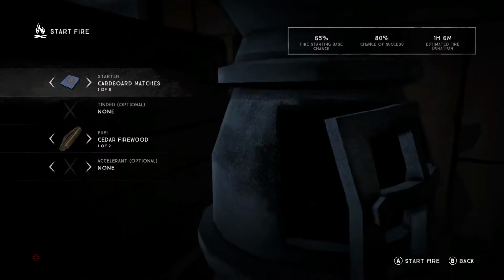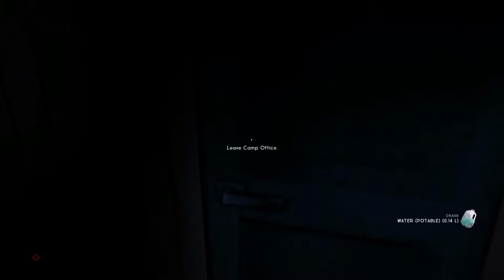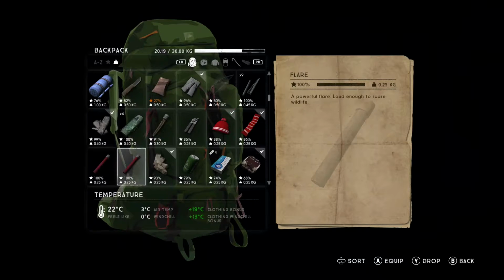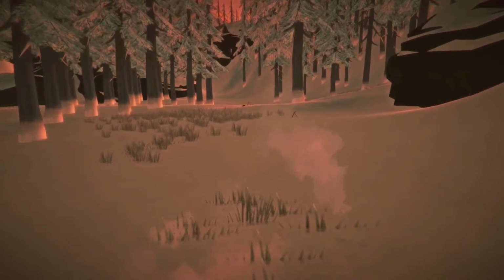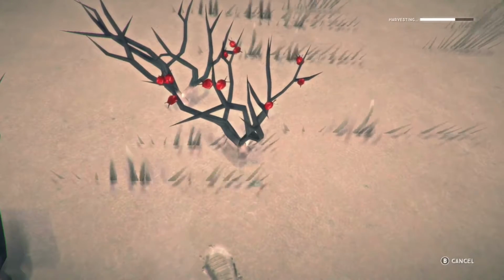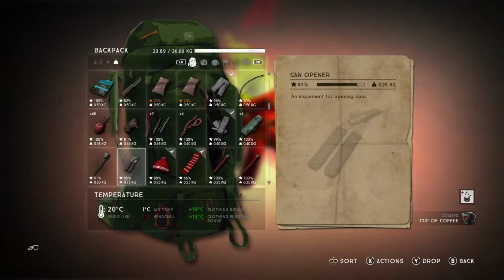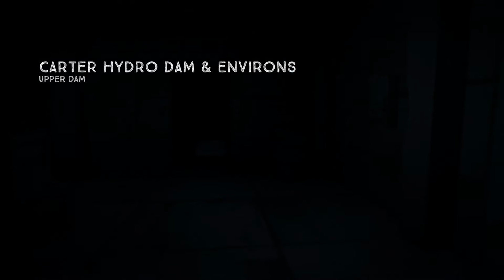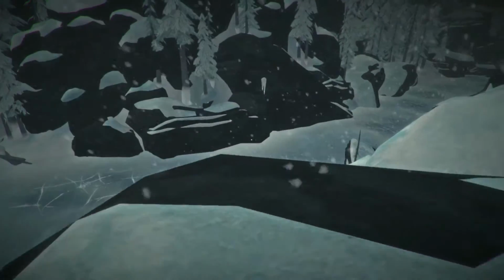The Long dark 27 (S2): Time to journey out! Let's Play The Long Dark Gameplay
This is The Long Dark an indie wilderness survival game brought to us by Hinterlands Studio.  In this episode I decide it's time to leave Mystery lake, the only problem is which path do I take?

The Long Dark is an open world survival sandbox game (story mode not available yet) where you have to count calories and manage your wind chill.  In this world some mysterious event has caused all the electronics in the world to fail.  Struggle to survive against all odds in various locations and through various challenges as you attempt to unravel the mystery of what exactly happened.

The game plays first person, and single player with a lot of emphasis on managing how quickly you are consuming resources in a given area before you have to make that oh so difficult decision to move on to other locations hoping they provide you with more food and burning materials.  Dynamic weather effects and wildlife that has been made more aggressive by the (nondescript) geomagnetic disaster.

Let's Play: The Long Dark S2